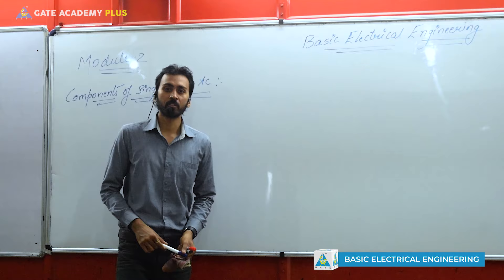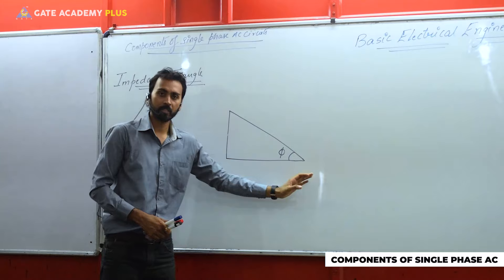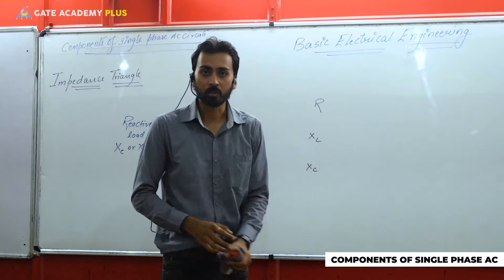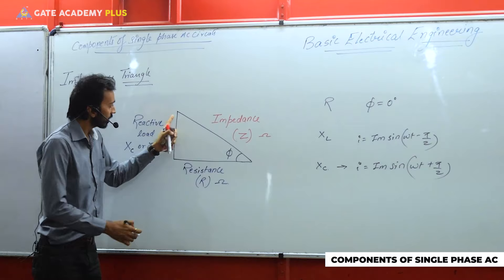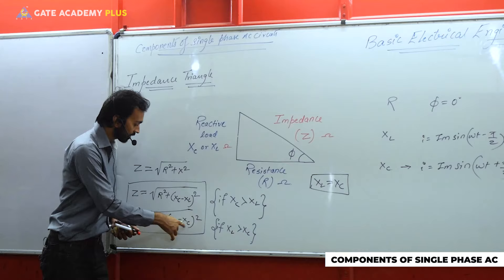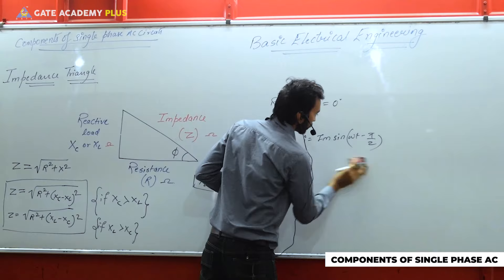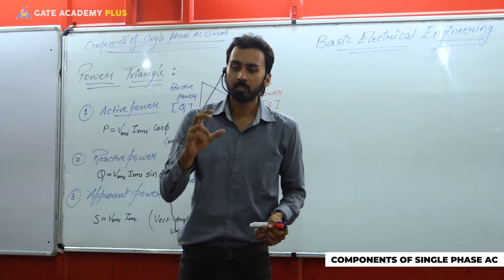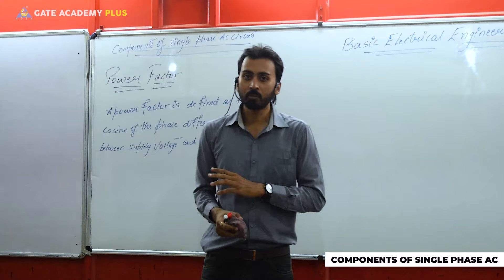Basic Electrical Engineering | Module 2 | Components of Single Phase AC (Lecture 14)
Topic --- Components of Single Phase AC (Lecture 14)
Faculty --- Ranjan Rai

Watch out the below mentioned playlists for other videos on these subjects :

3. Instagram  :     gate_academybhilai
4. Twitter        :     gate_academy